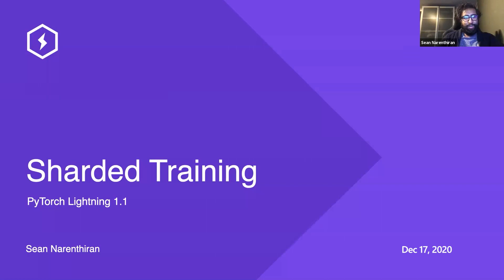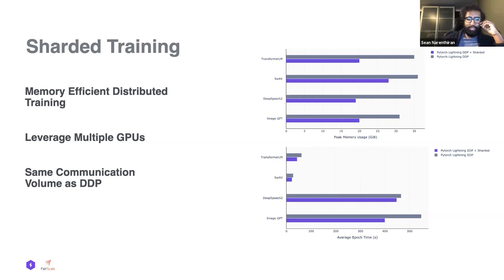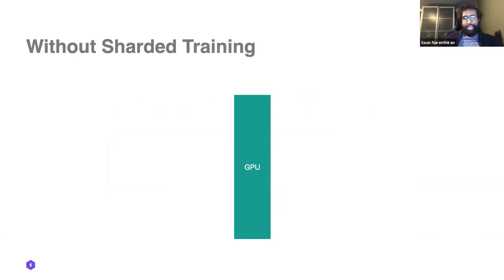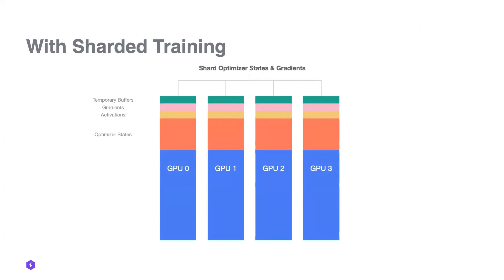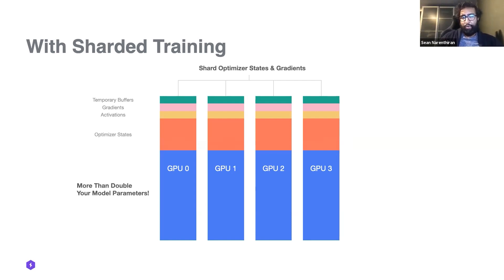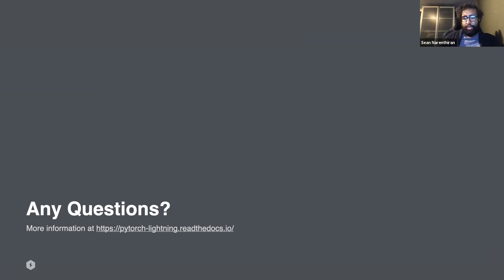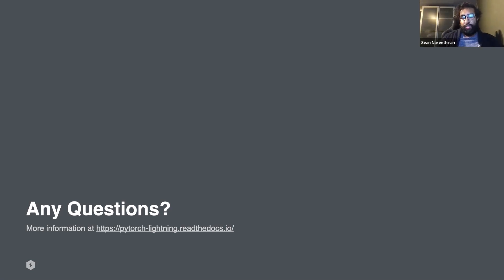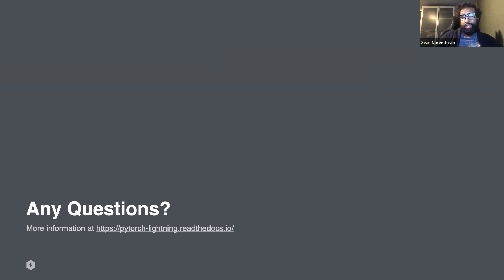Sharded Training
Sharded training is one of the main features in PyTorch Lightning 1.1

Sean Narethiran is a Research Engineer at PyTorch Lightning.